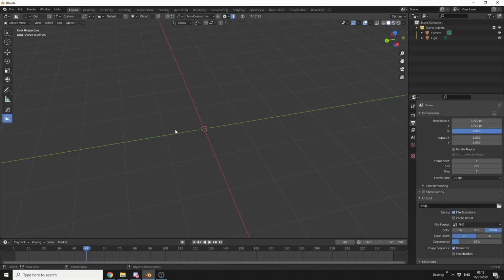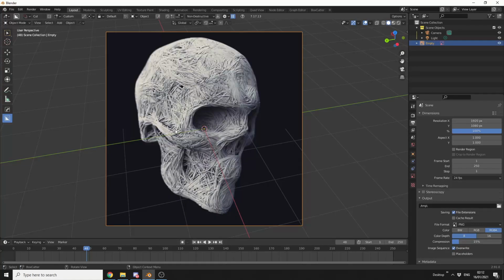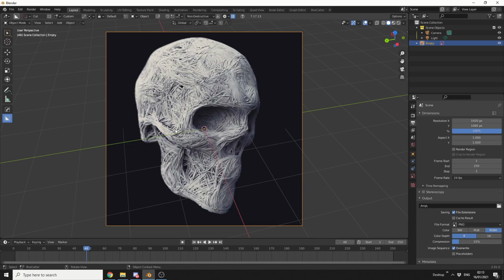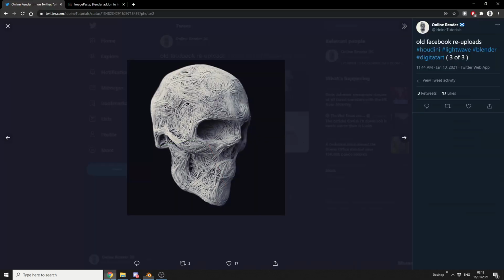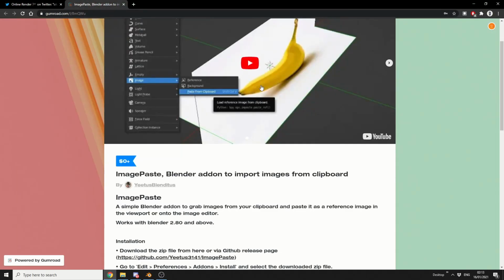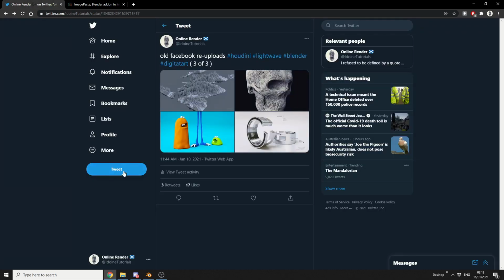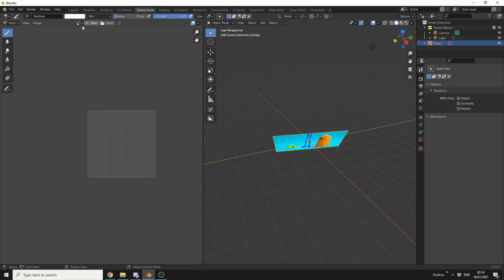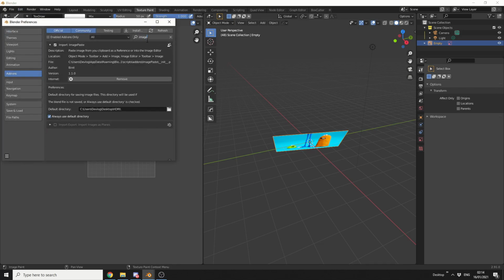Blender addon: ImagePaste (Free)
A nice little free addon that lets you quickly paste image directly into Blender